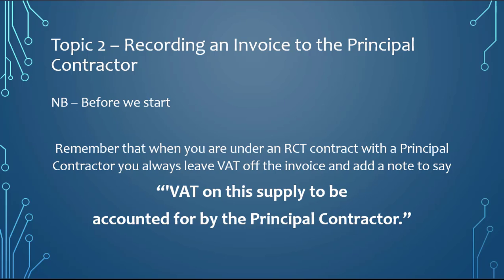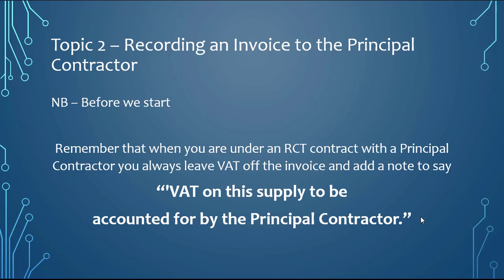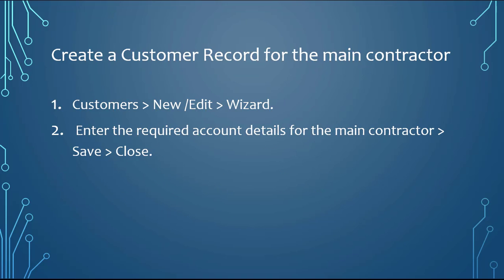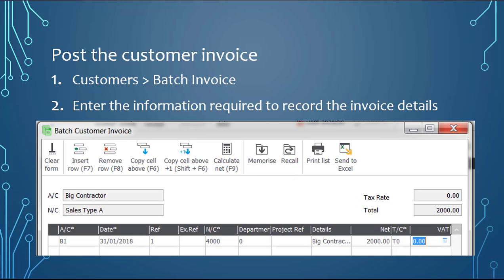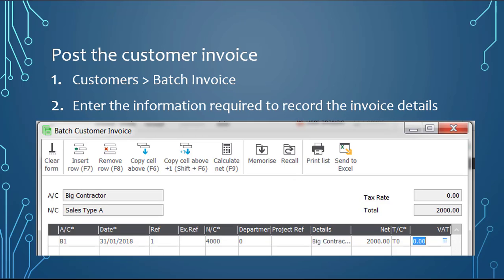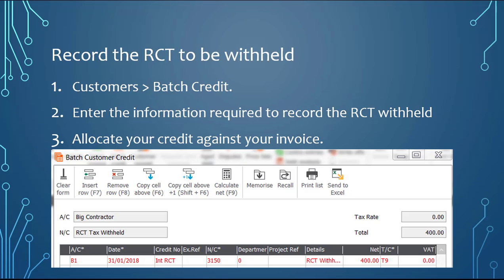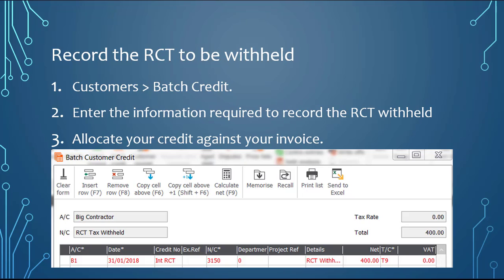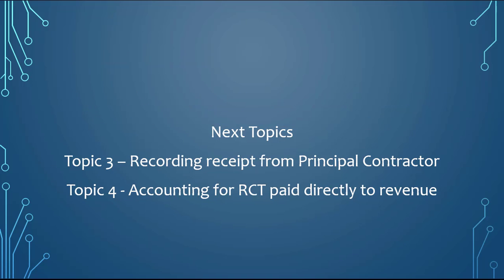Recording an Invoice to the Principal Contractor